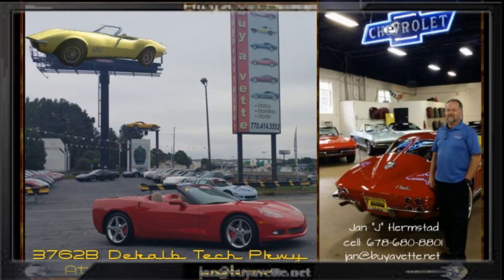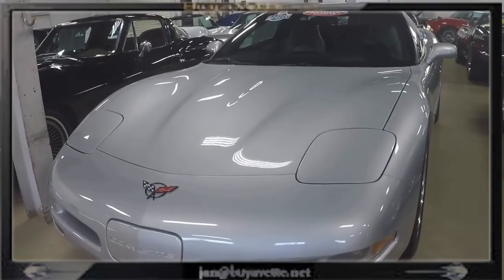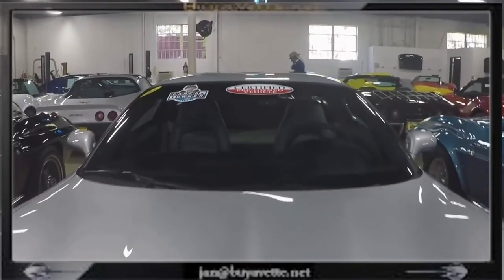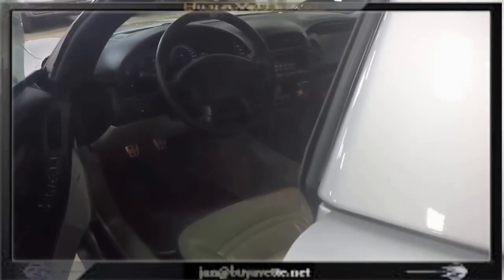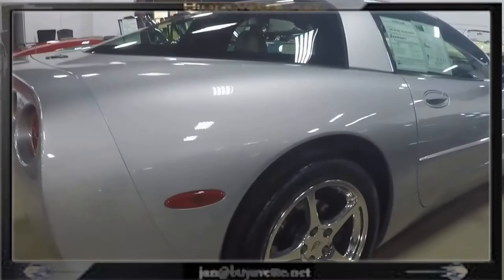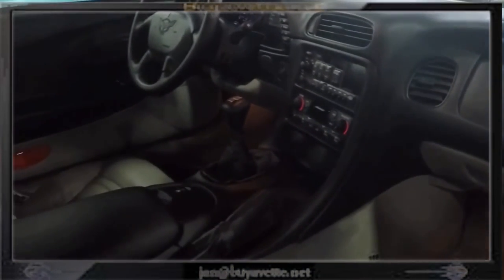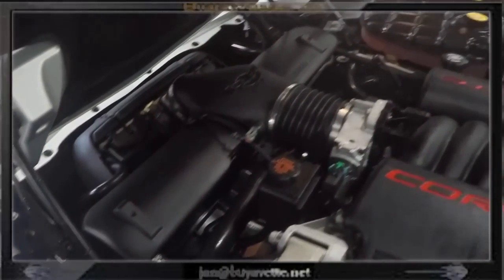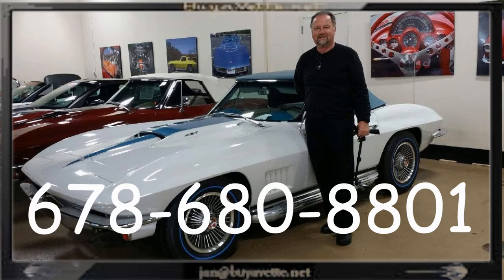2000 Corvette Z51 235 Miles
2000 Corvette Z51 235 Miles For Sale

Sebring Silver exterior, Light Gray interior.

345hp LS1 engine, 6 speed manual transmission, posi rear-end.

Coming with a clean one owner Carfax, LOADED with factory options, and showing just 235 ACTUAL MILES, this 2000 Corvette Z51 is in OUTSTANDING condition inside and out! This car's paint is vg-exc, with a mile-deep shine. Factory polished wheels are exc, and correct Goodyear Eagle F1 EMT runflat tires show an average of 9/32nds tread depth remaining. The interior of this 2000 Corvette Z51 shows vg-exc factory leather seats, and exc center console, steering wheel, and door panels. The only addition to this car appears to be a set of front and rear mats with C5 logo embroidery. This car features a corrosion-free subframe, has been fully serviced, and all instrument gauges, lights, turn signals, brakes, engine, transmission and rear-end are all in good operating condition. Please do not assume that this is an average condition Corvette, as Buyavette specializes in "hand-picked Corvettes" that are loaded with expensive factory options. All of our Certified Corvettes are way above average condition for the miles. In addition, they are all fully serviced. Consider that sellers rarely spend money getting full service before offering their car for sale. Dealers typically only wash the car before offering it for sale. We however adhere to strict quality control standards when purchasing, as well as inspections and service. All Certified Corvettes are fully serviced and ready to enjoy. Good luck finding any C5 with miles this low -- call us while we have this one! 235 Miles.